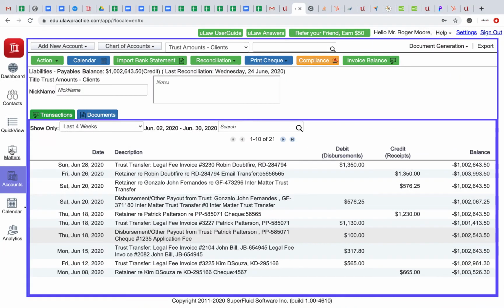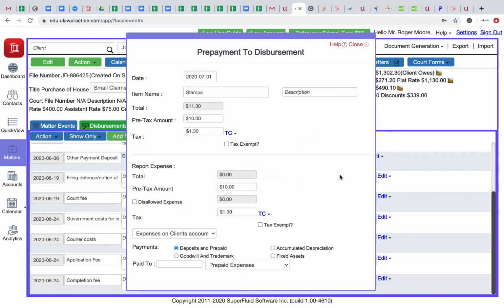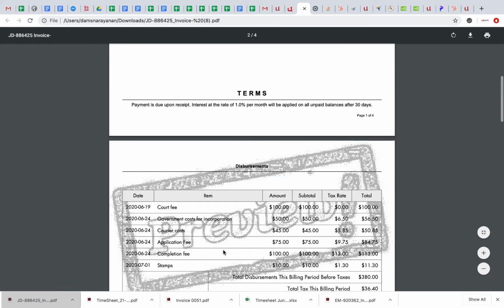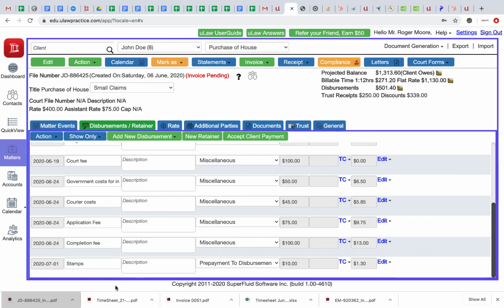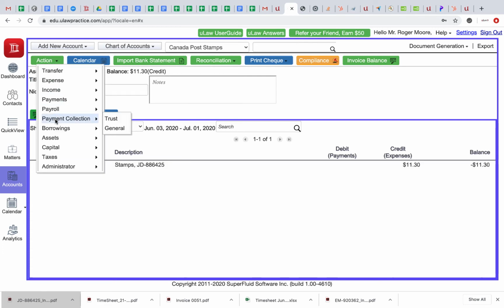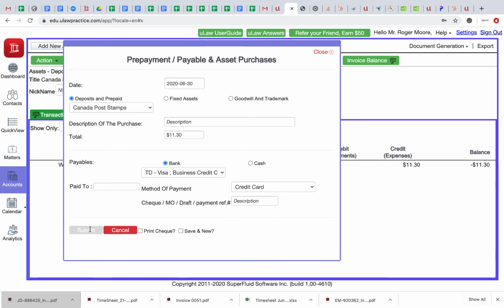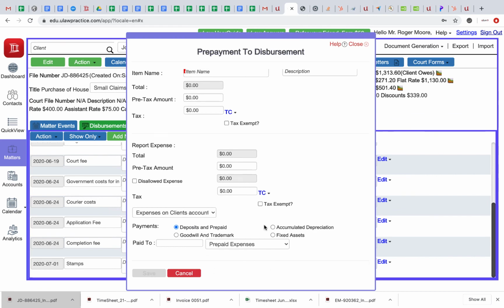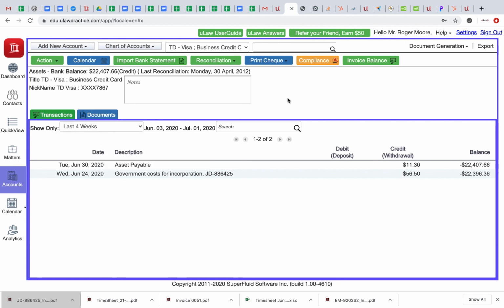Q390. What if I accidentally marked a disbursement as a Prepayment when it is not one?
Pre-payment means you paid for it in advance, so if you marked it as one if it is not, just record the expense as a asset purchase